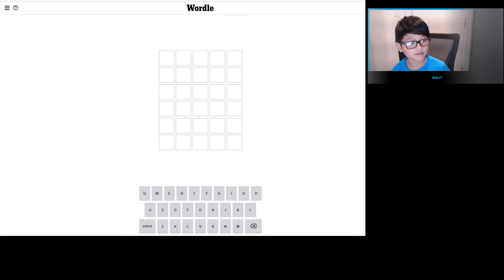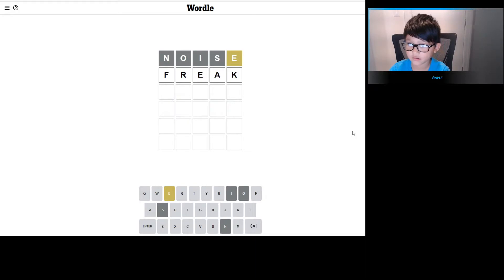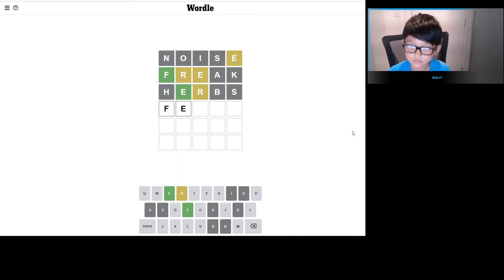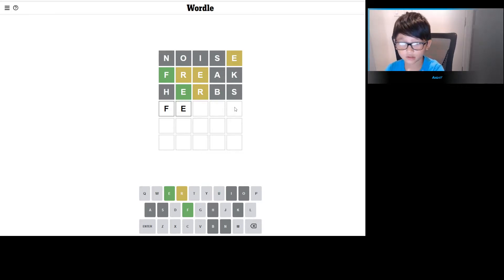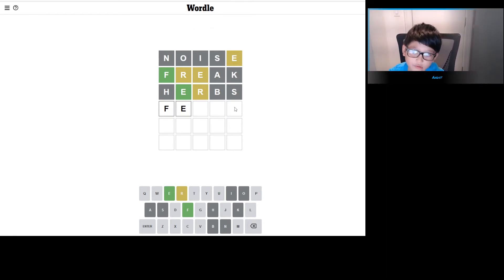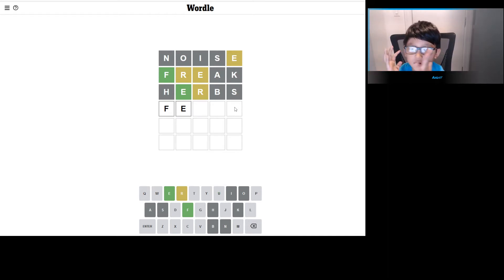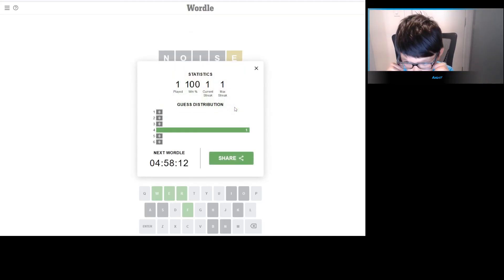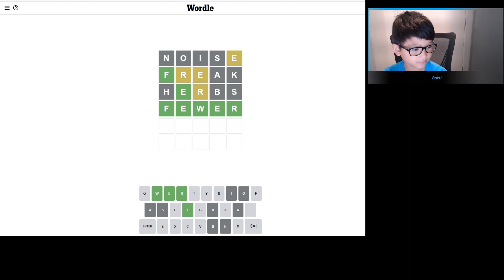Aadit does the daily Wordle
Wordle is a word game where you have 6 tries to guess a 5 letter word. you get a new wordle every day.